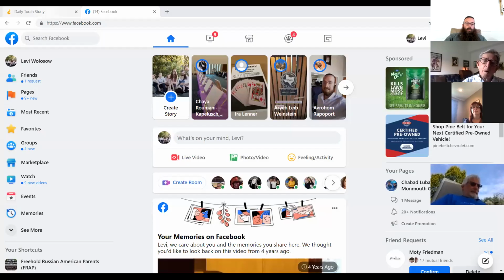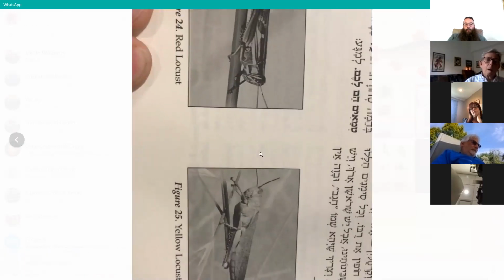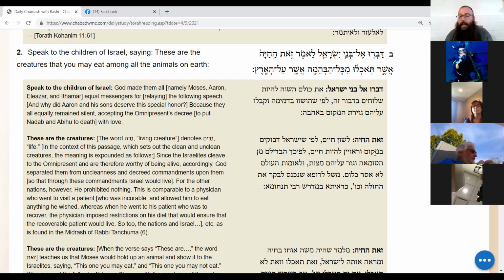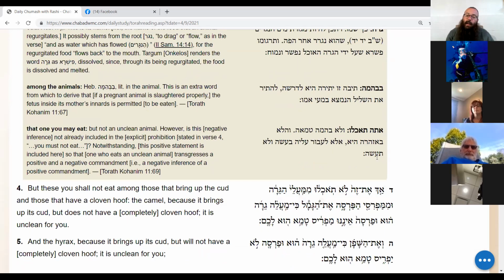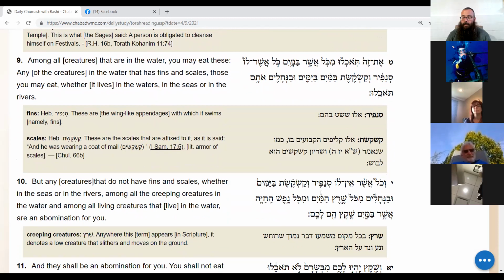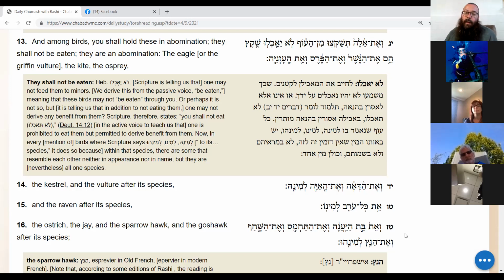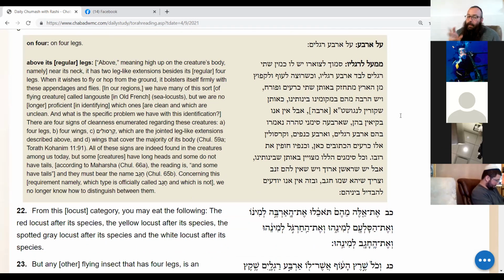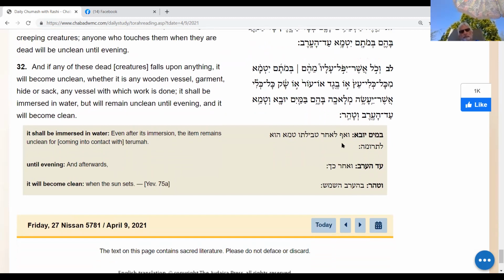Leviticus 11_1-11_32